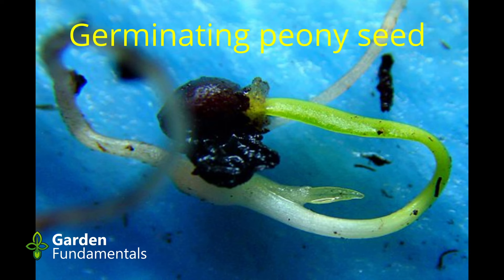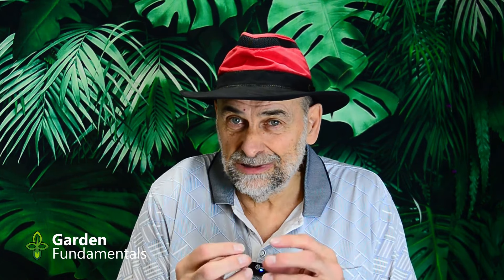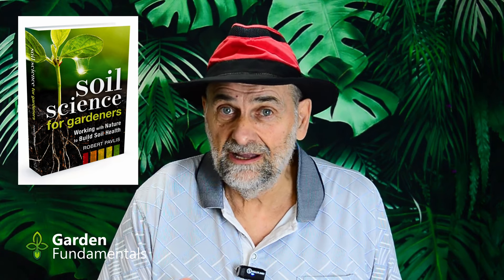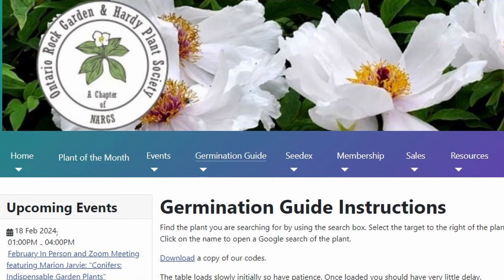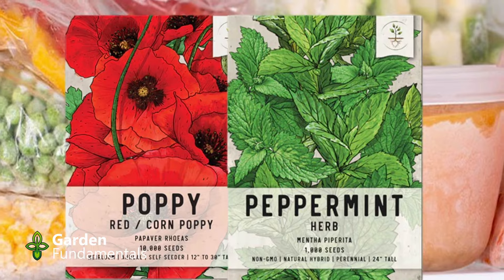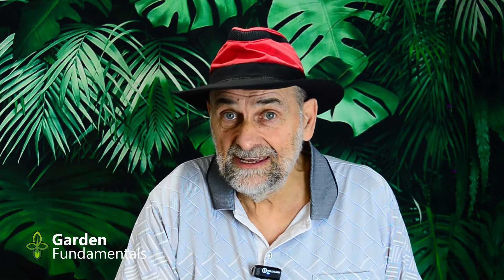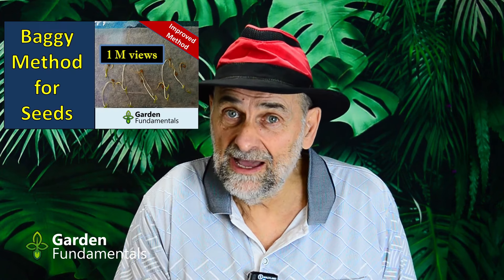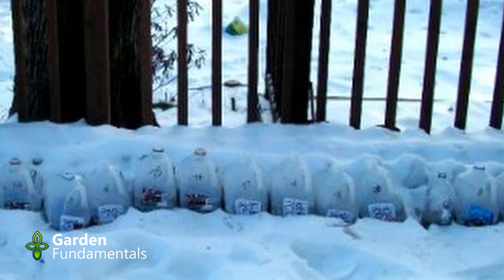A Better Way to Cold Stratify Seeds for Faster Germination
Cold stratify seeds the right way for faster germination and higher yields. Stop doing it the wrong way.

Stop Doing Cold Stratification of Seeds the WRONG way!